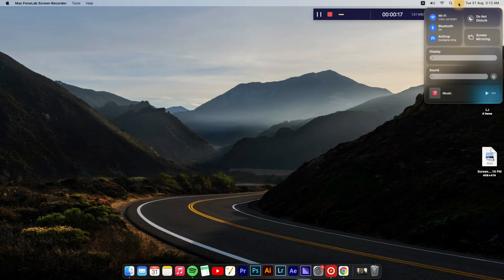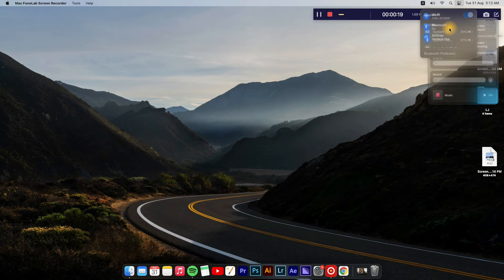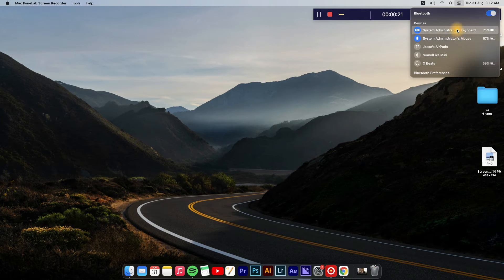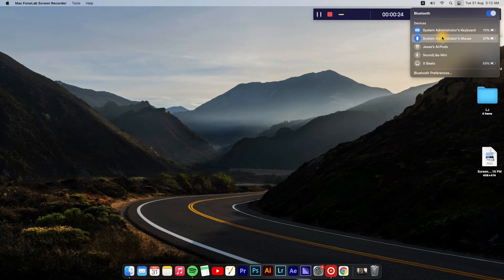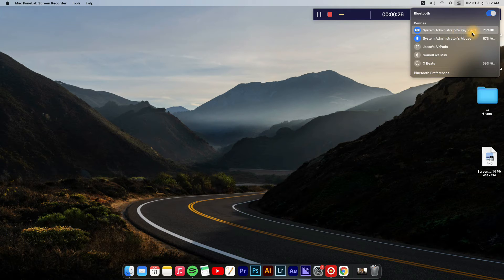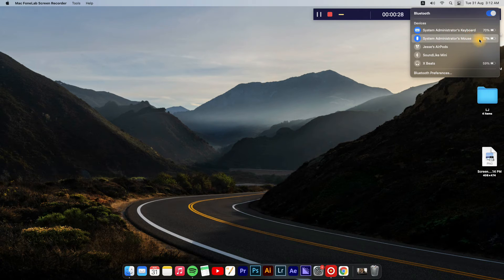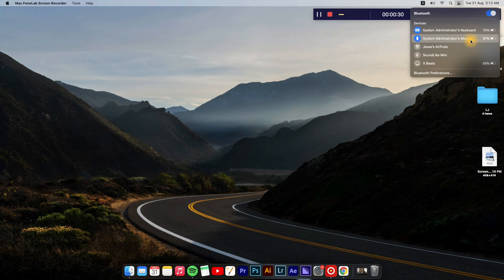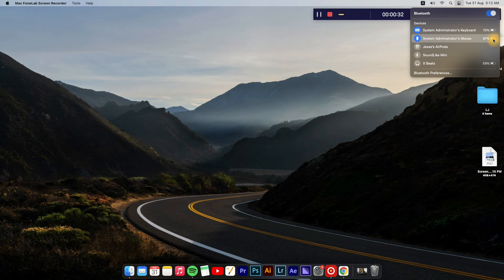How to check the keyboard, mouse, and trackpad battery level in macOS 2023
How to check the keyboard, mouse, and trackpad battery level in macOS